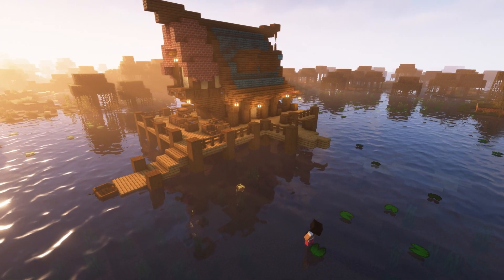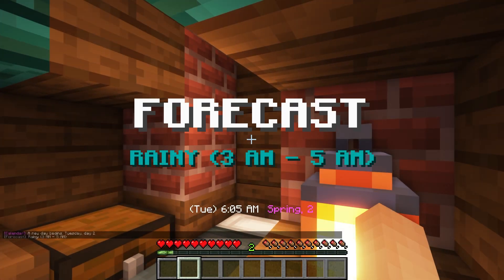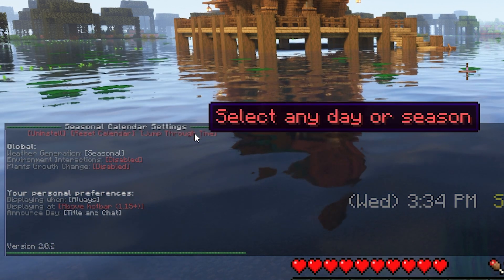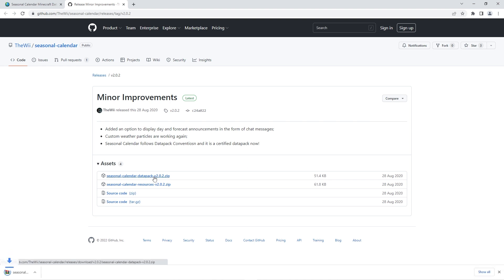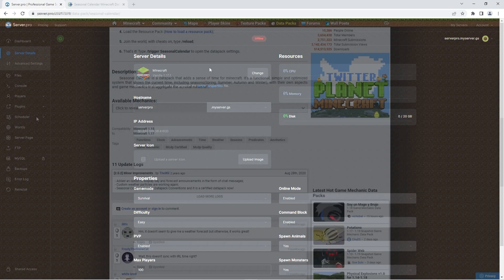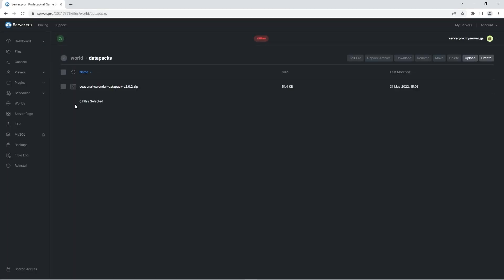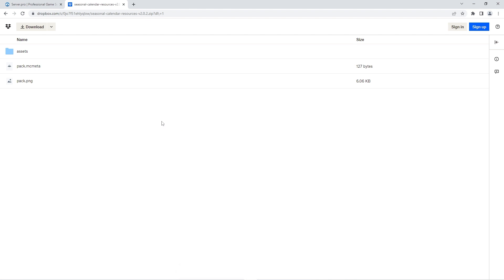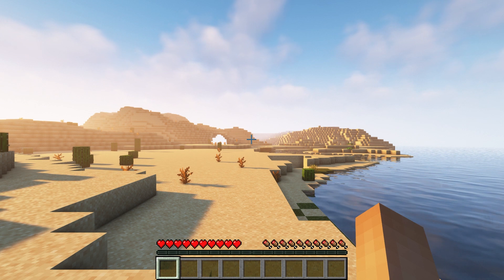How to Get Seasons in Minecraft with NO Mods - Minecraft Java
In this video, we show you how to install and set up the ‘Seasonal Calendar’ datapack on your server. This datapack adds a sense of time to Minecraft by showing the current time, day of the week and displaying different seasons!

Timestamps:
0:00 Intro
0:10 Features Overview
1:23 Downloading Datapack
1:54 Uploading Datapack Onto Server
2:35 Uploading Resource Pack
3:32 Outro